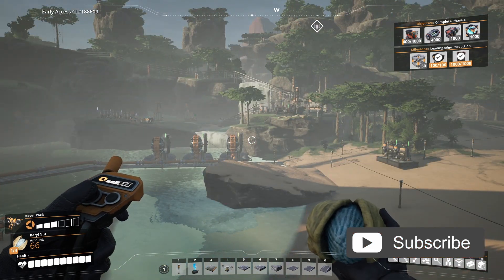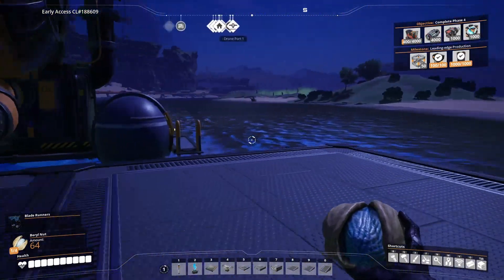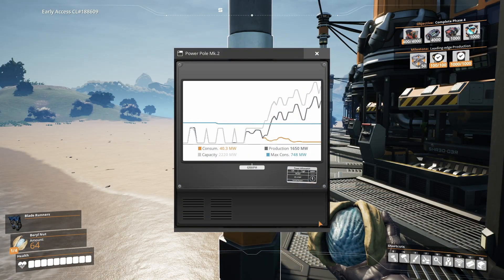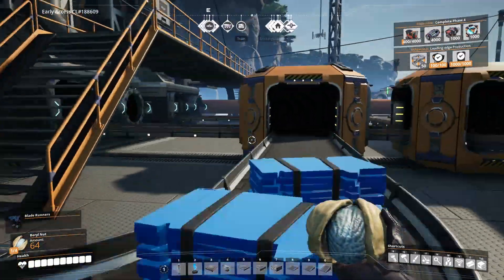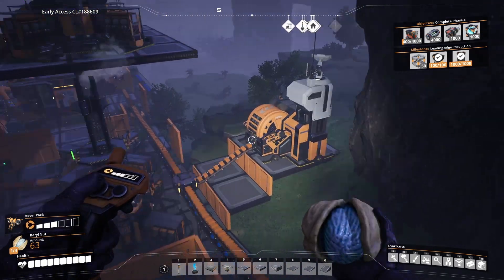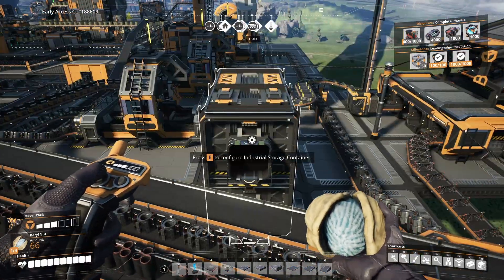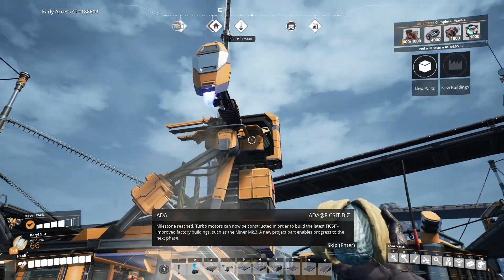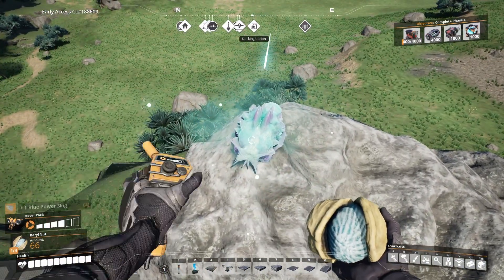Satisfactory Update 5 Episode 40: Power Problems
Satisfactory from Coffee Stain Studios is a "first person open world factory building game with a dash of exploration and combat".

Everything has stopped working.
So we fix it.